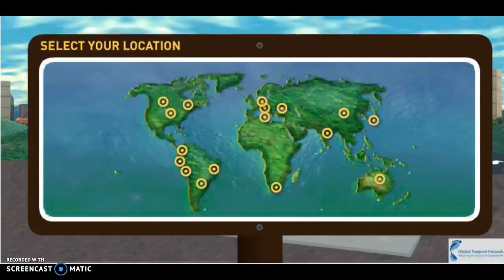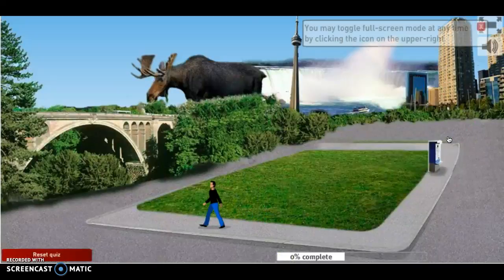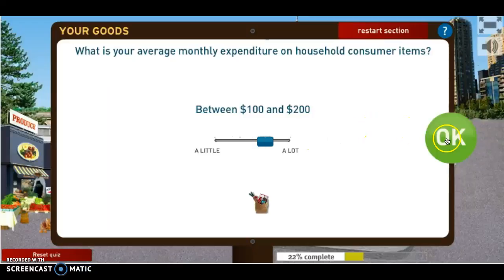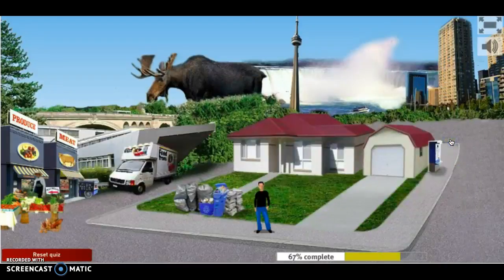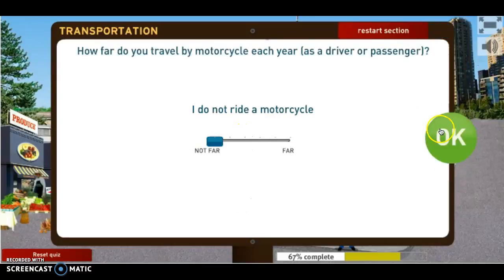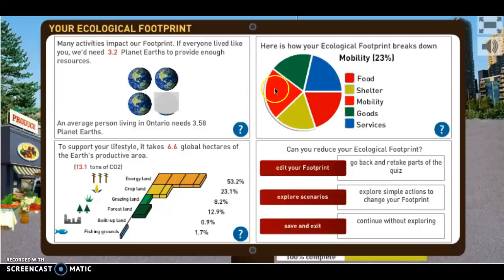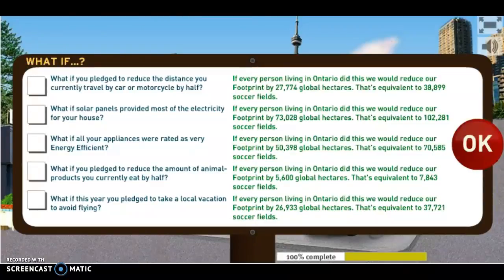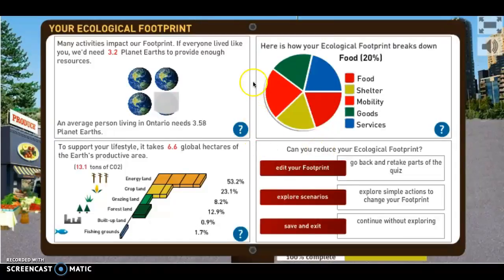Ecological Footprint Quiz